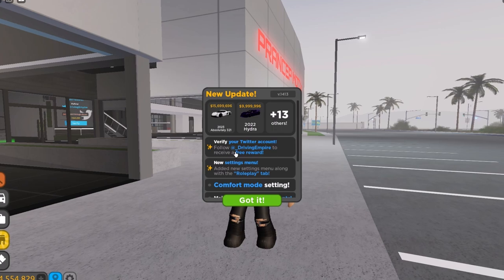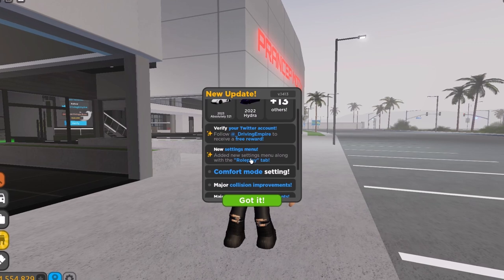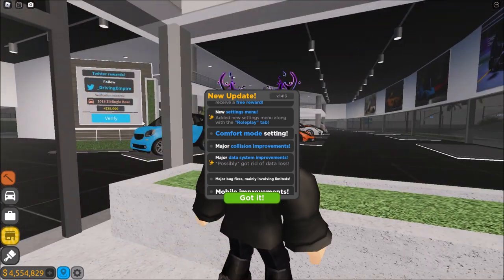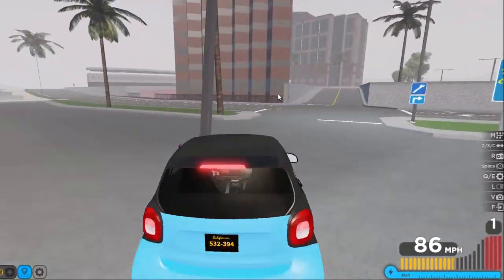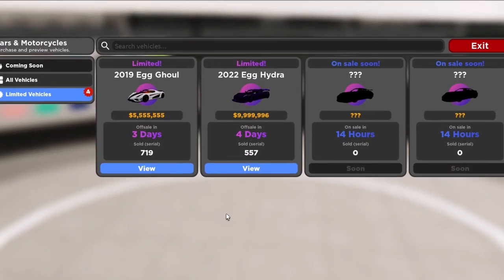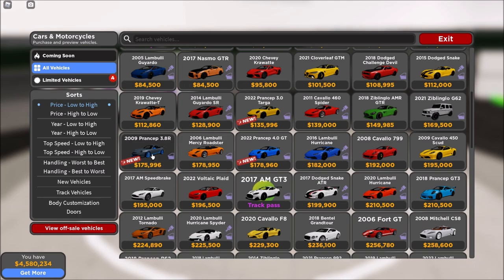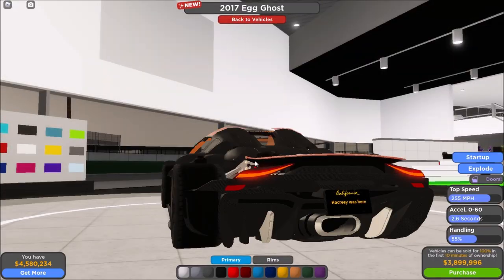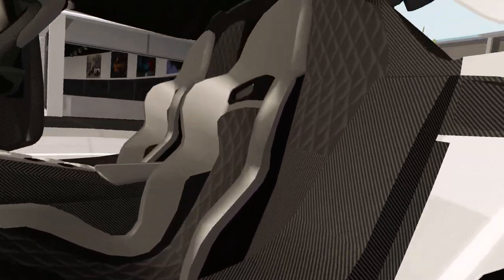15 NEW Cars & FREE Twitter Verification Car! (Roblox Driving Empire)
In this video, I will be looking at the new Roblox Driving Empire Update! This update gave us a free car from verifying your twitter account, new limited cars, and tons of other new cars!